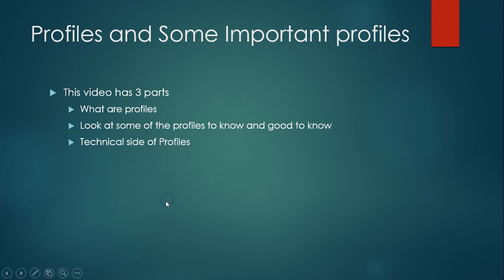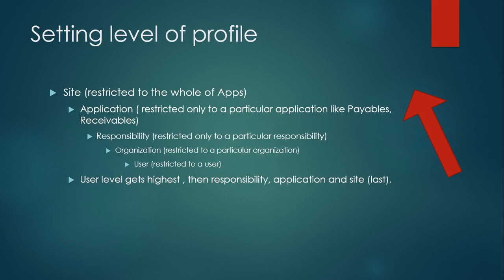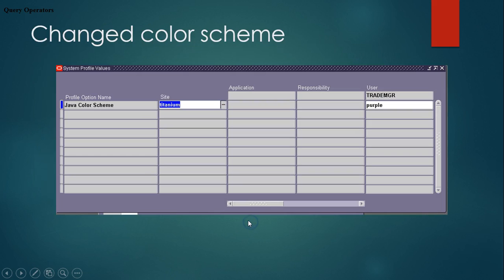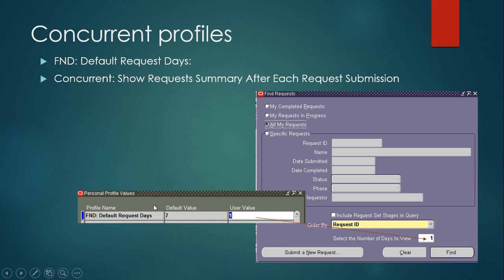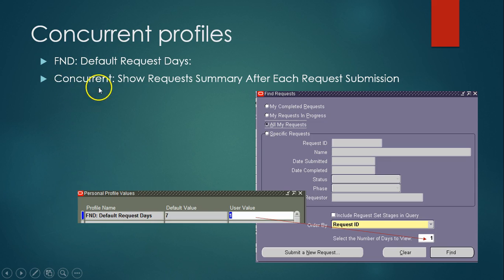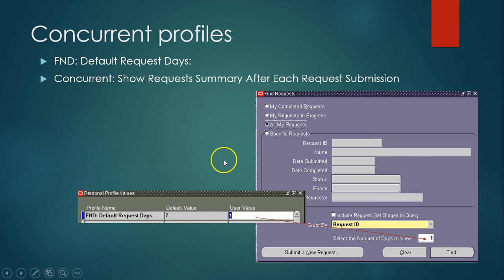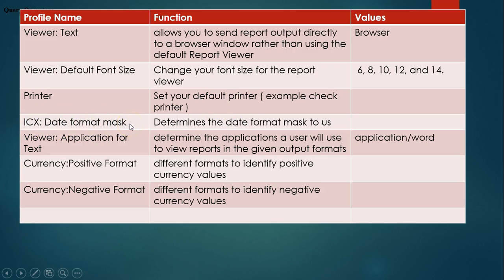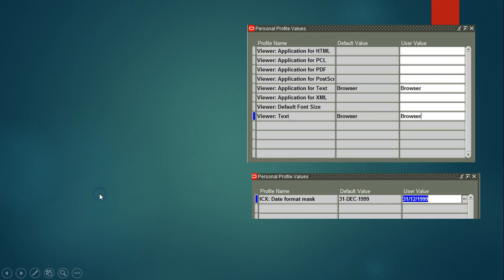Oracle EBS Profiles and some good profiles to know